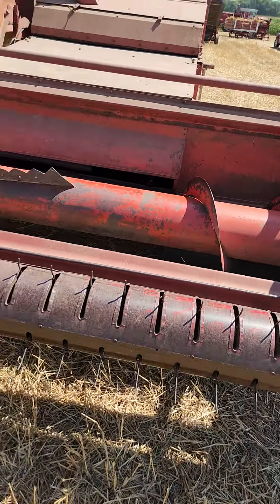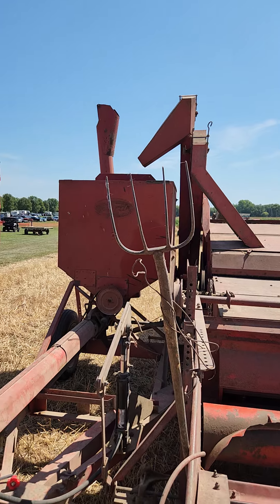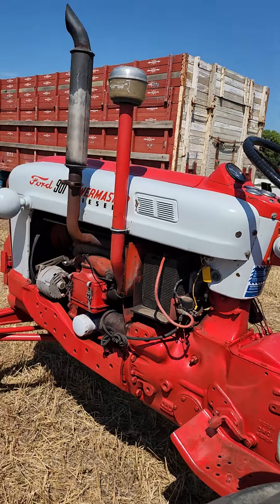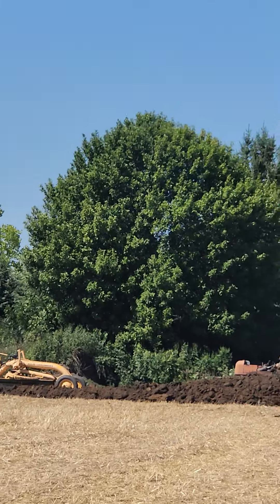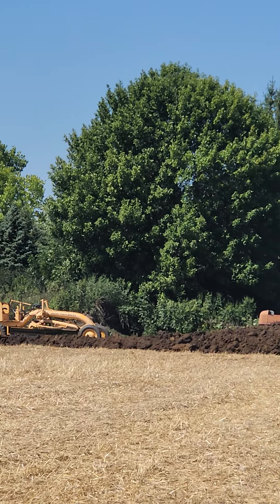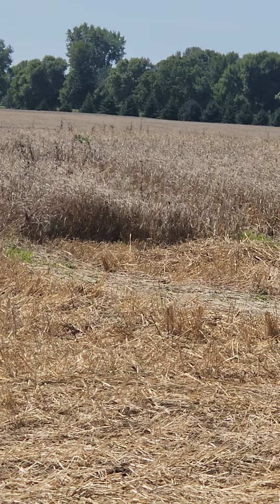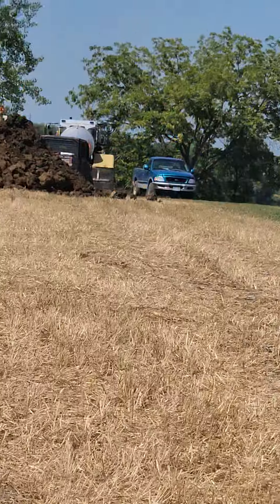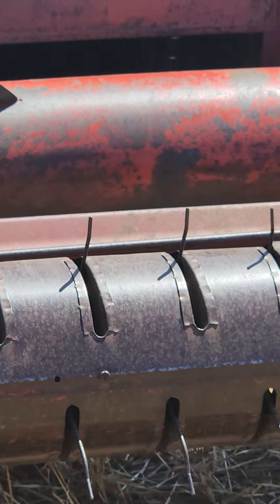901 Ford Power Master hooked to a Ford combine.